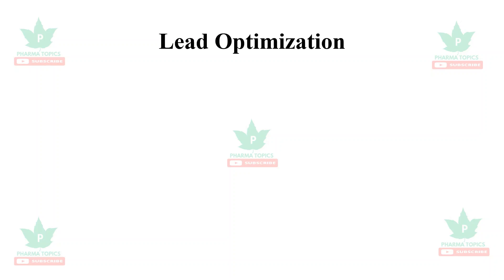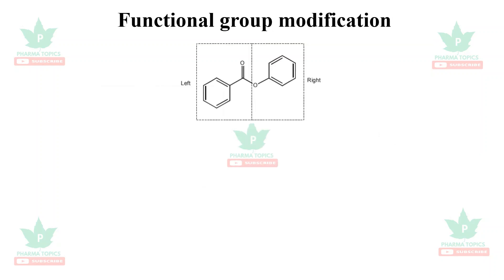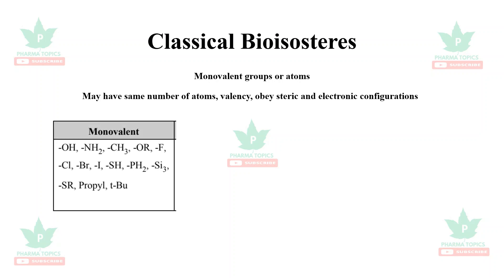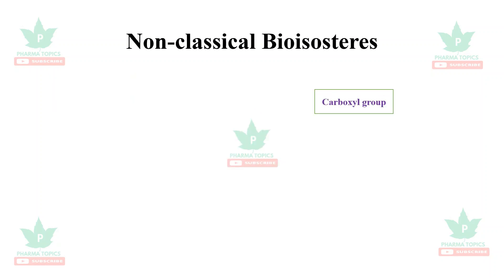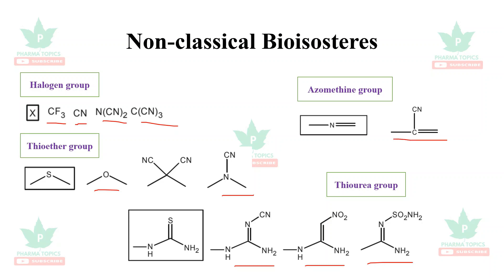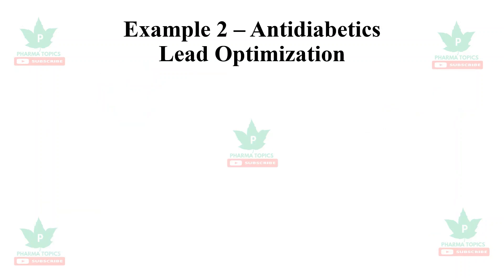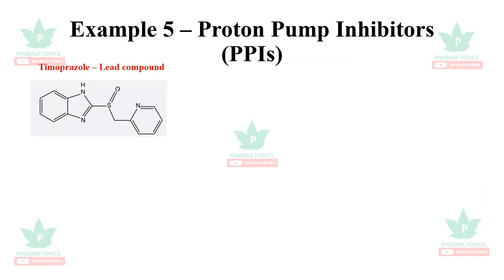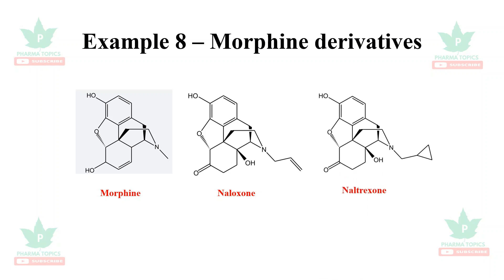Lead Optimization - Series 5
This video describes the lead optimization in Drug Discovery. Hit| Lead| Pharmacophore| Genomics| Proteomics| Bioinformatics| Microarrays| Oligonucleotides| siRNA| Motifs| Threading| QSAR| COMFA| COMSIA| Prodrugs| Pharmacology| Computer| silico|